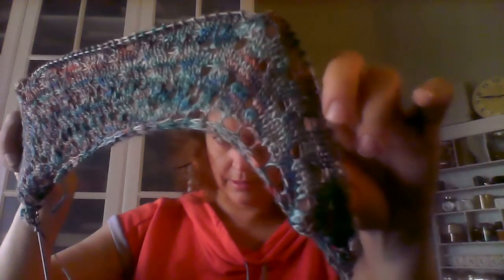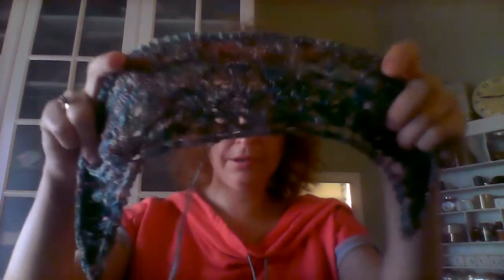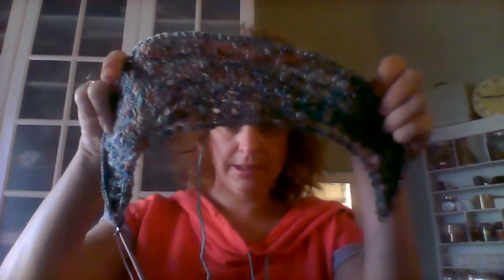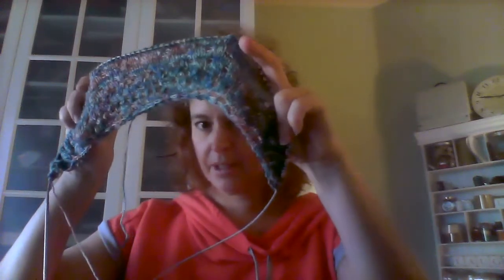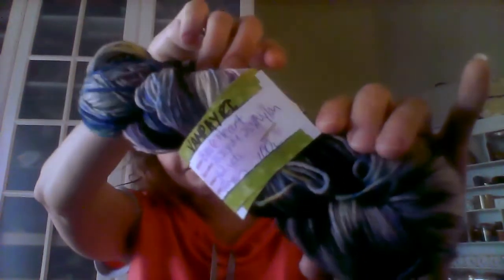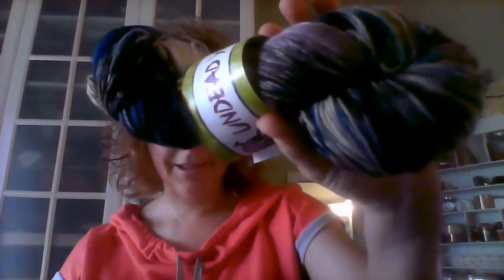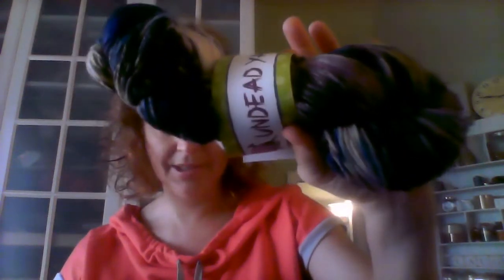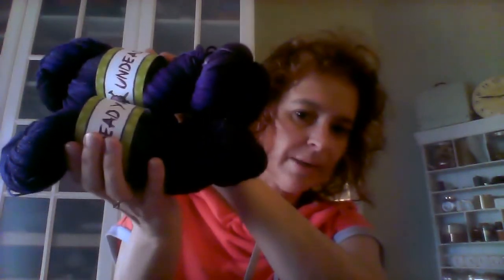Undead Yarn Episode 81